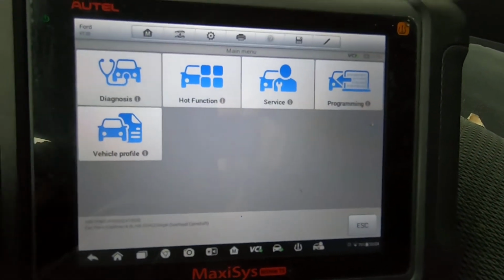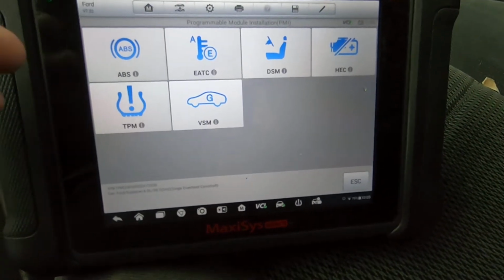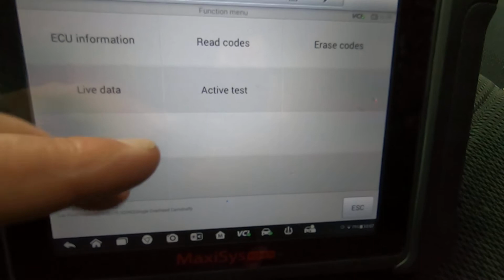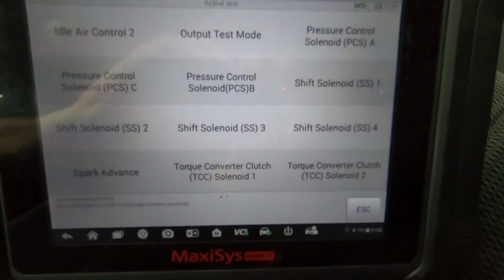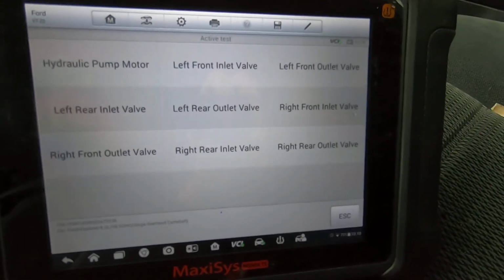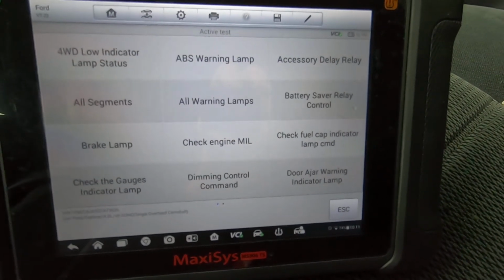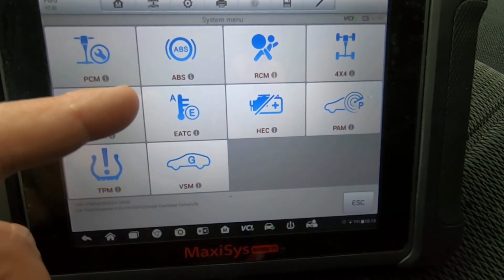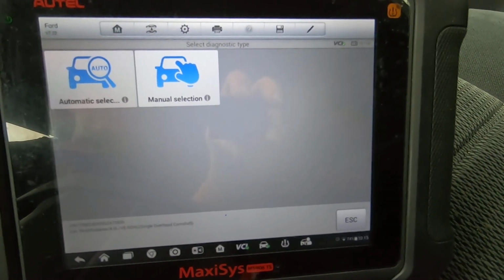Walk Through of the Autel MS906TS on a 2005 Ford Explorer.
I do a quick demonstration of the Active Test and functions that the Autel MS906 has on a 2005 Ford Explorer.
Autel MS906TS
Autel MS906BT
Autel MS906